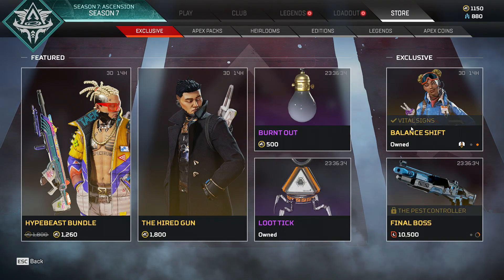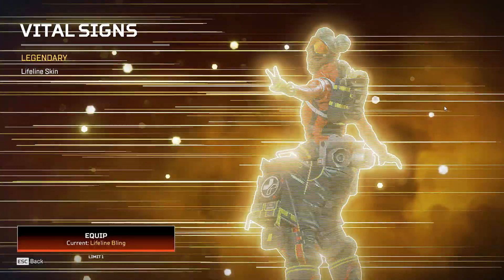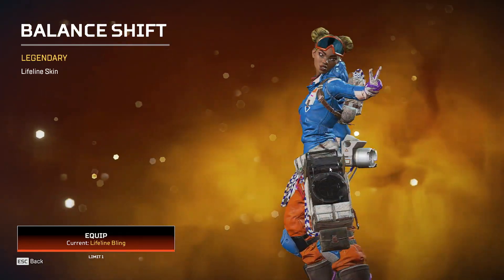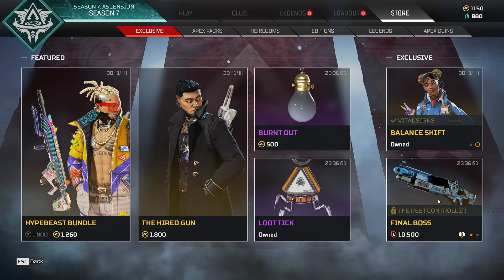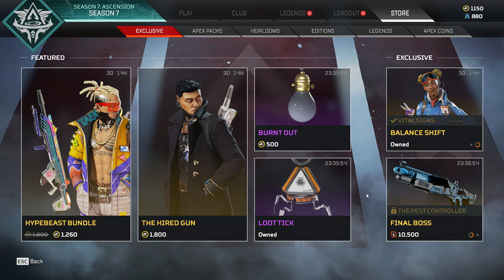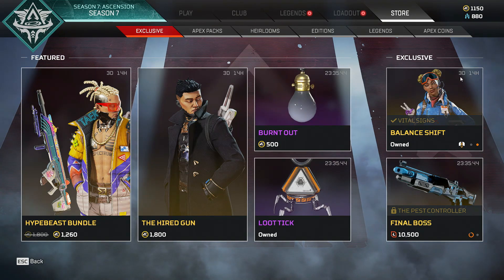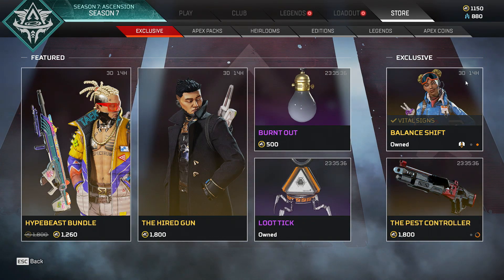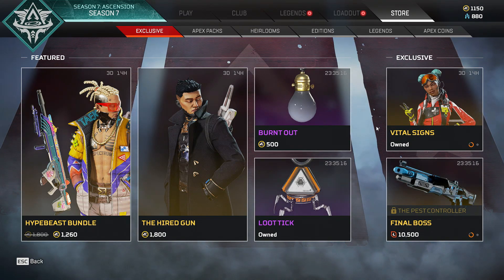Lifeline Vital Signs Skin Returns x Apex Legends Item Store November 20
Apex Legends Item Store November 20:

Vital Signs Recolor Skin, Final Boss, The Hired Gun, HypeBeast Bundle, Burnt Out & Loot Tick Charm